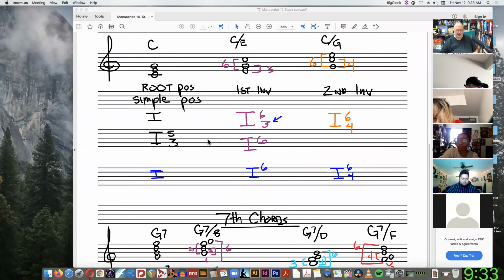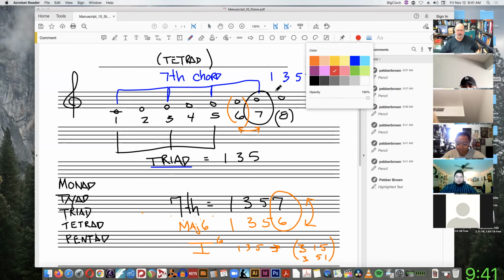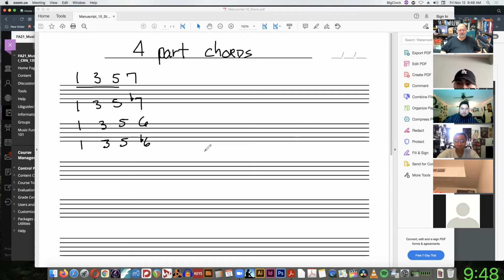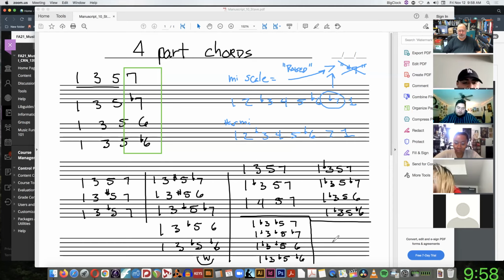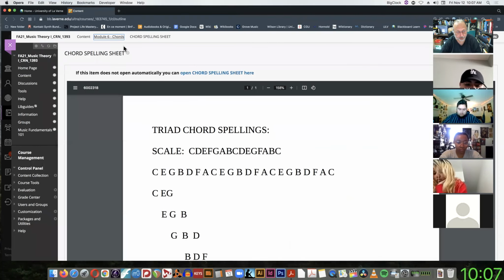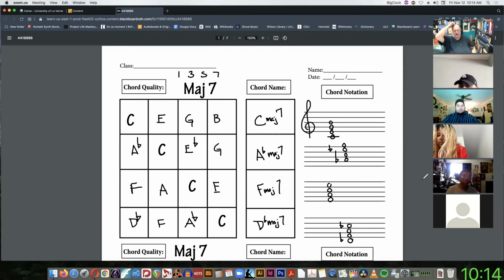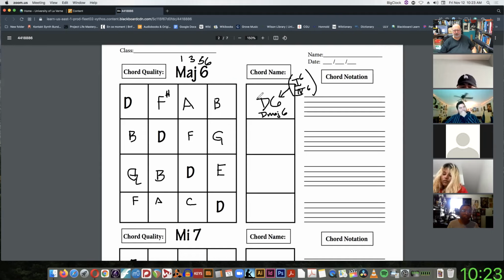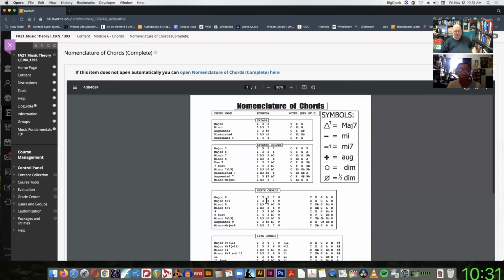Intro to 7th chords.